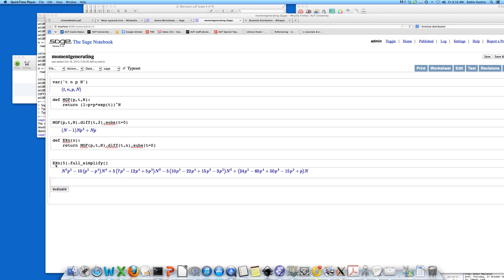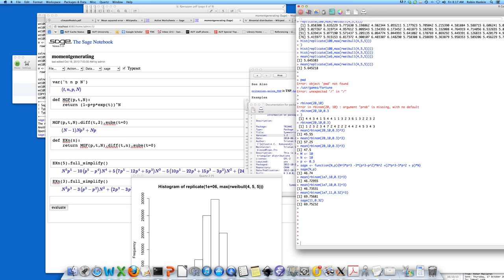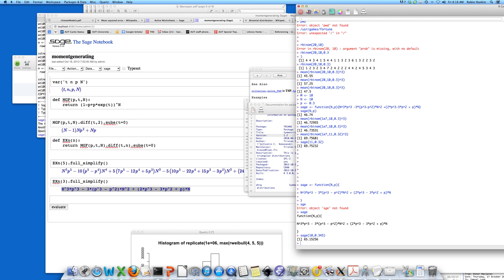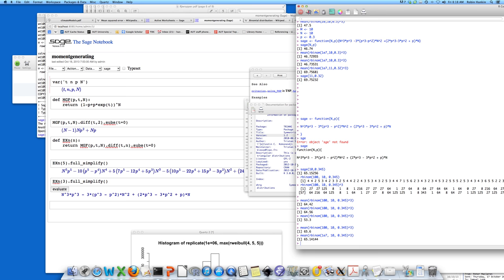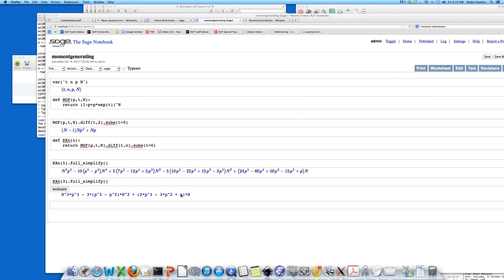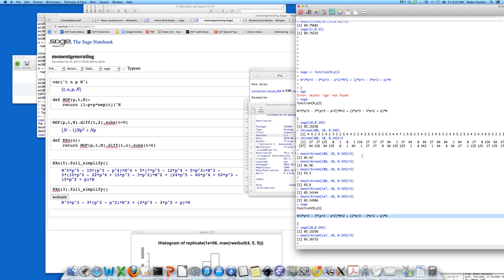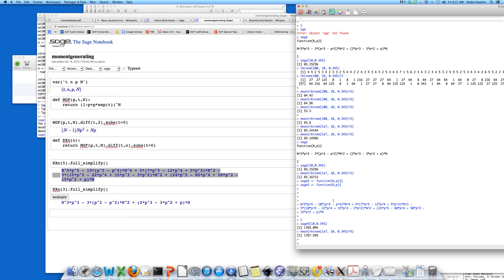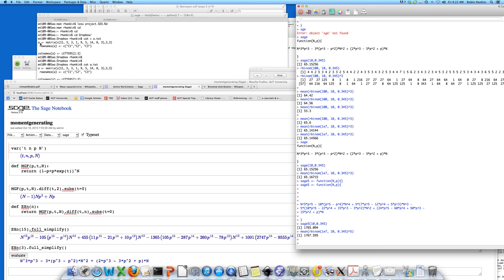MGF Sage 2: Verify the MGF